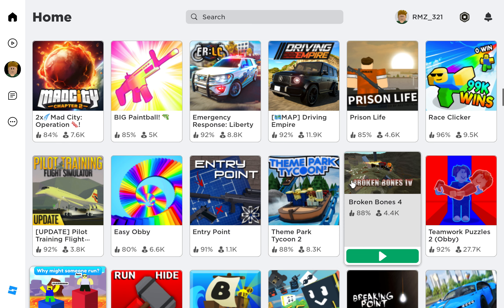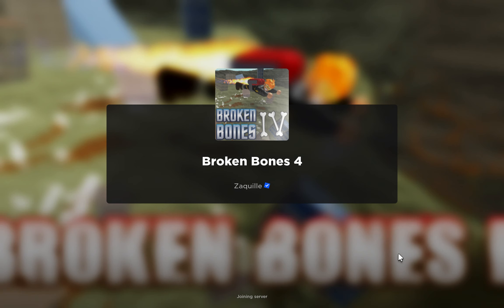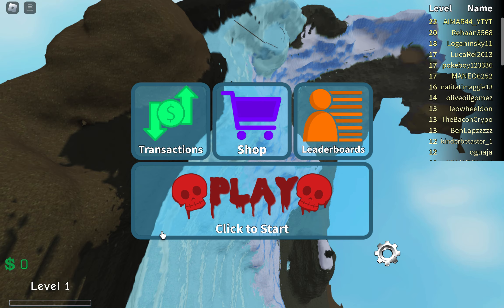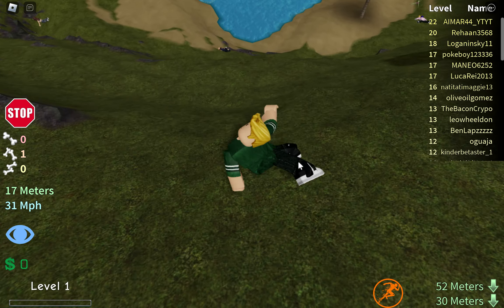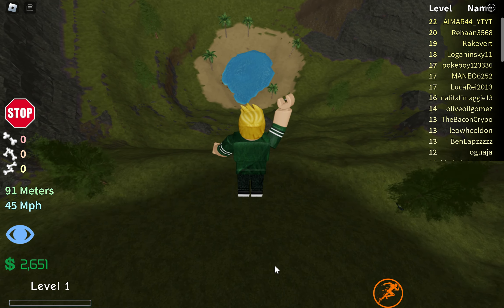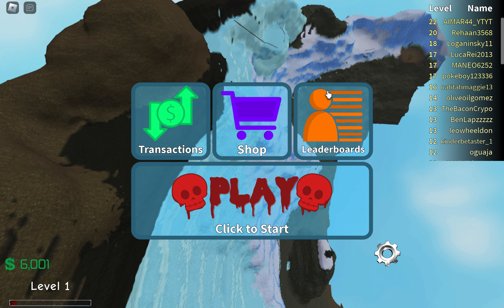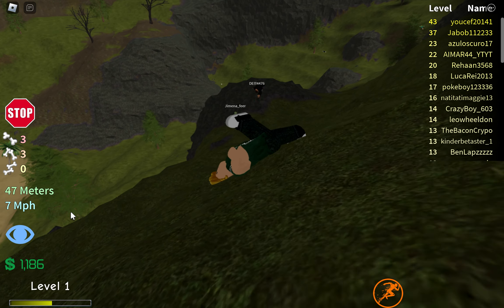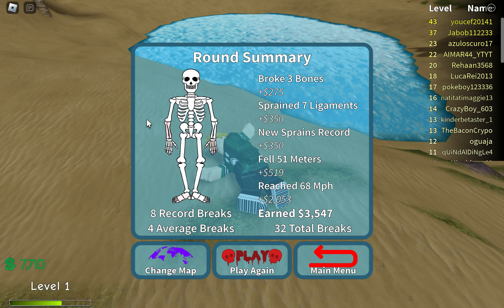I BROKE A BONE IN ROBLOX